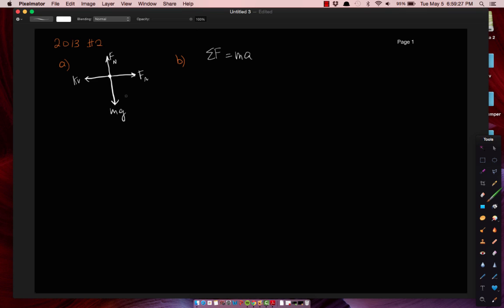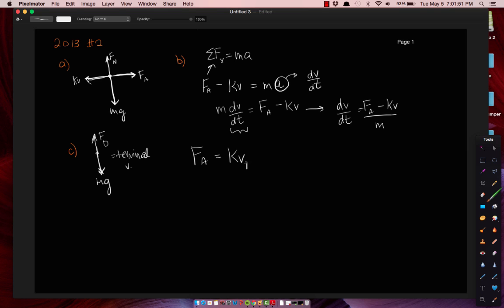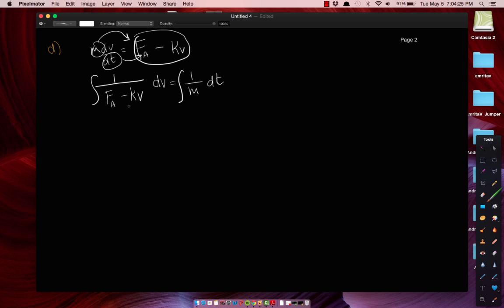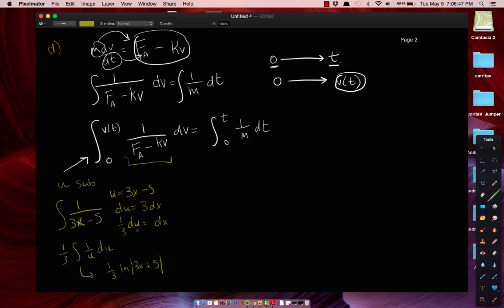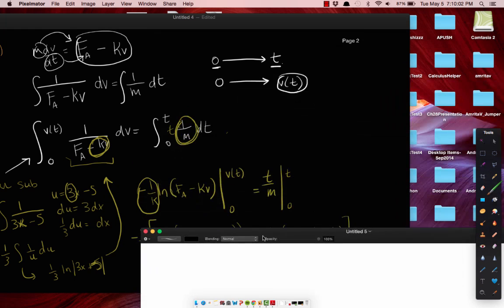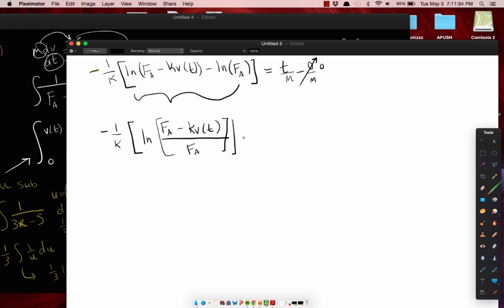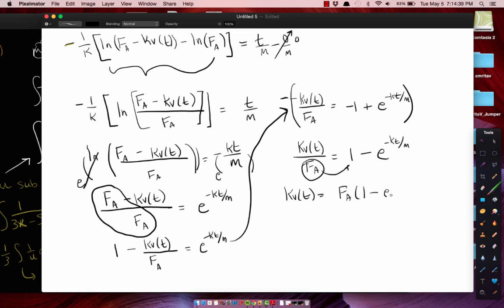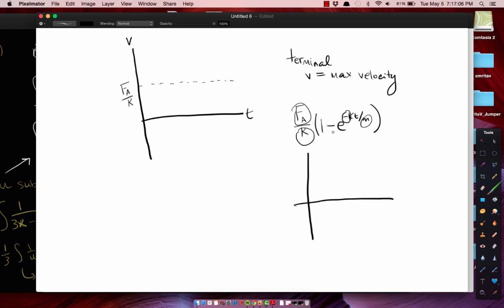AP Physics C Mechanics Free Response 2013 #2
Explanation of Free Response Problem #2 in 2013 for AP Physics C: Mechanics.